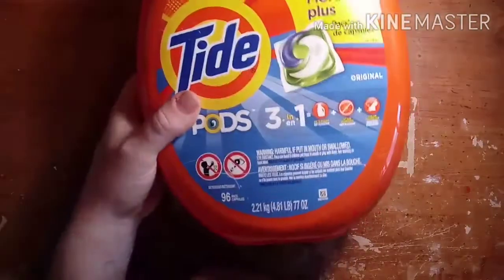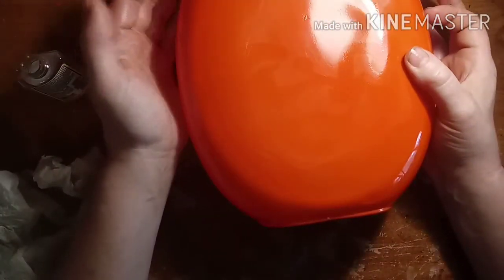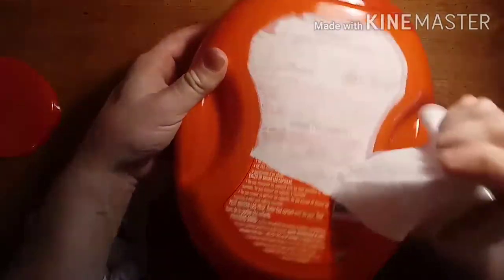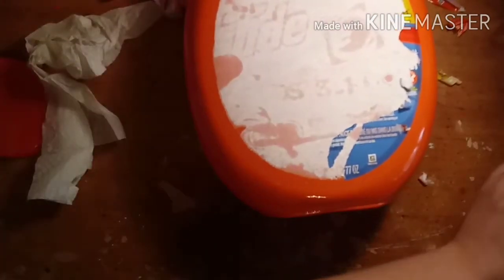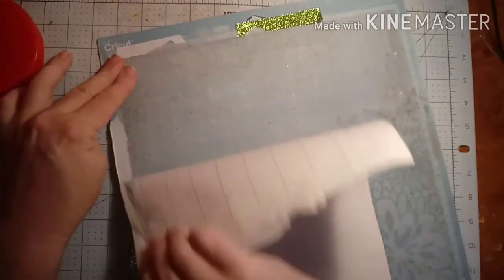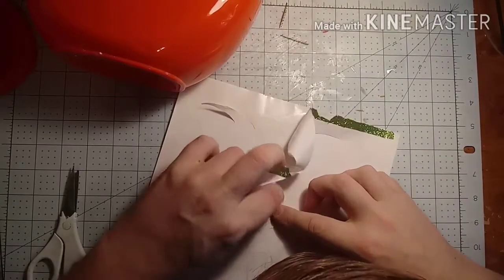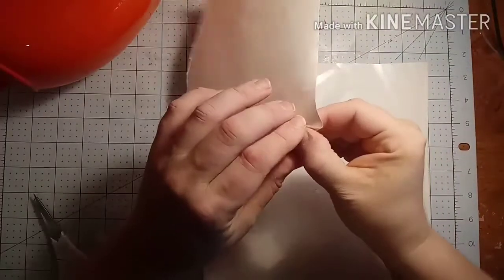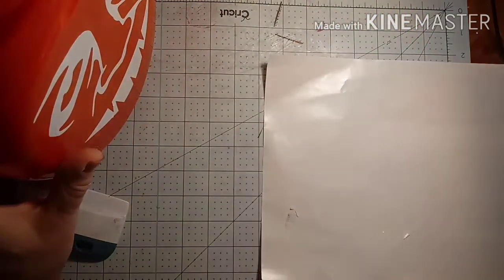Haunted Halloween Hop with Crafty Michelle: Jack o Lantern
hope you will join us for the next few weeks for our Haunted Halloween Hop. We are a group of crafters who love cute Halloween, fun Halloween and some of us even like spooky Halloween! Each week is crafter's choice. If you'd like to craft along during this time on YouTube or Instagram please use the hashtag